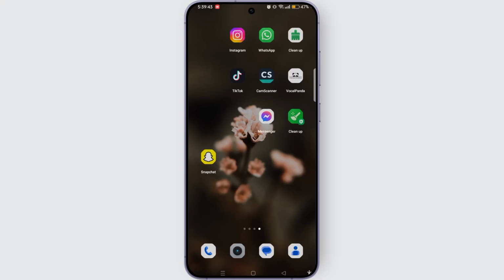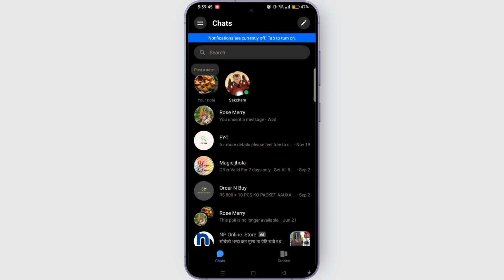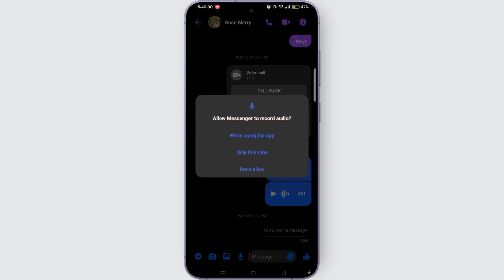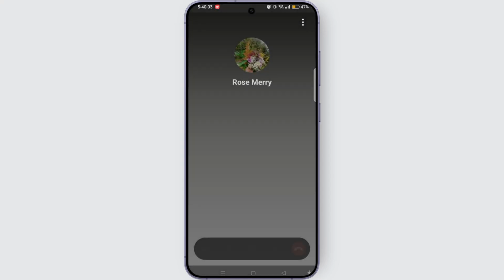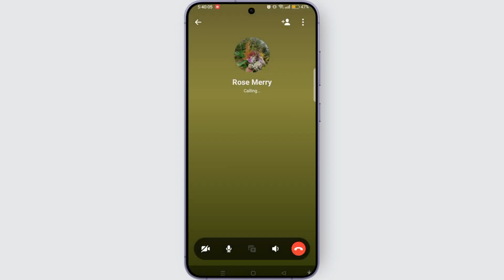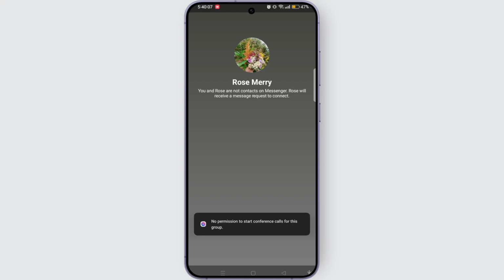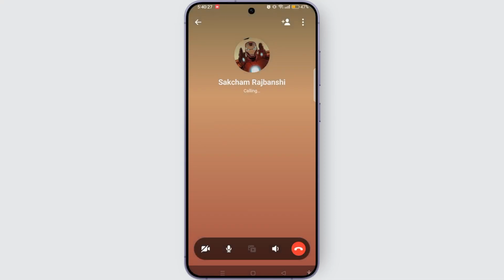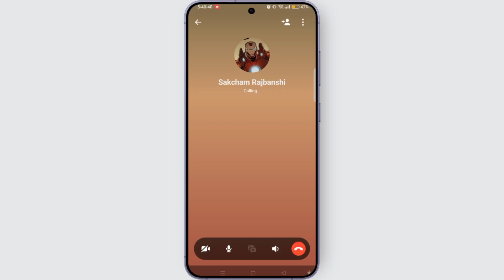How to Know if Someone is in Another Call on Messenger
How to Know if Someone is in Another Call on Messenger (2025)!
Curious if someone is on another call while using Messenger? This video will guide you through the signs and steps to check if a person is currently in a call on Messenger. Whether you're wondering, "How do I know if someone is busy on Messenger?" or need help understanding Messenger's call status, this tutorial has you covered. Watch now to learn how you can identify if someone is in another call on Messenger!

Timestamps:
00:00 How to Know if Someone is in Another Call on Messenger
00:10 How Do I Check Call Status on Messenger?